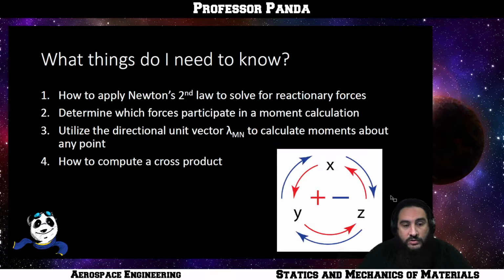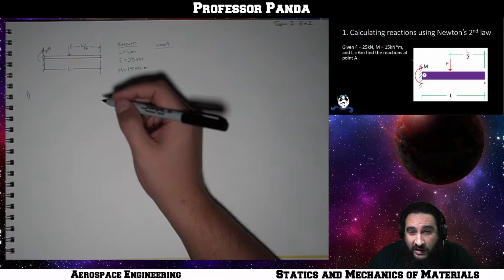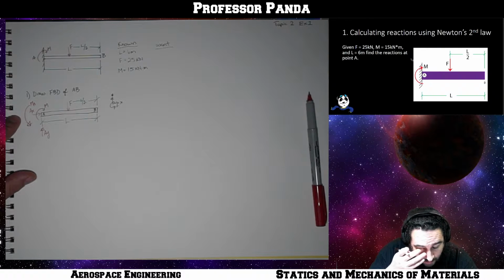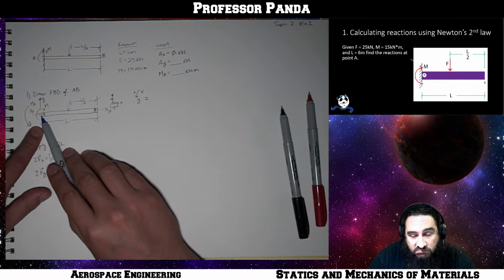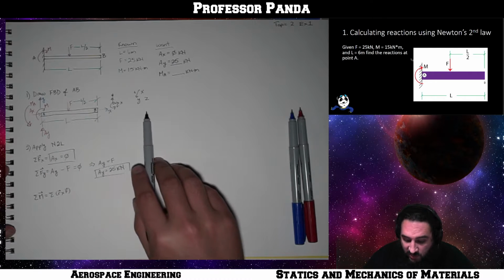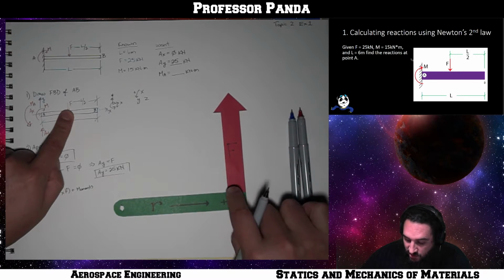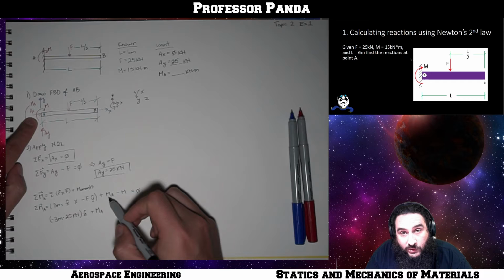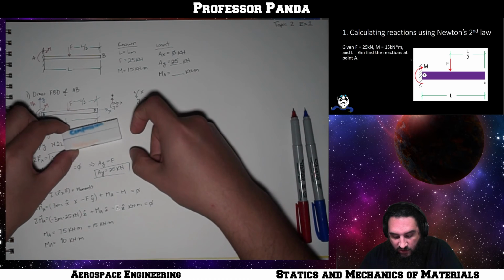Calculate reactions of a rigid beam | Essential topic 2: Moments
Lets dive into calculating reactionary forces of a beam that is rigidly attached to another surface. We will have an x, y, and a moment that result from the beam being attached to a solid surface.

I use these items in my production of work:
Black sharpie
Color sharpie
Sketch book
Sony A6300
Sony 50mm
Soft boxes
Green Screen
Avermedia duo